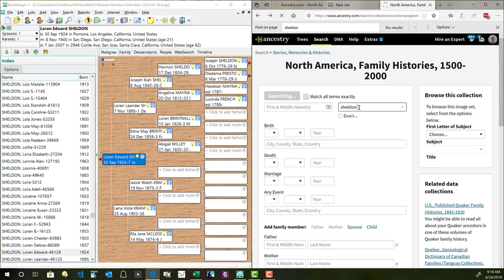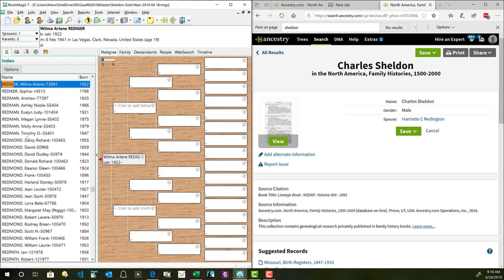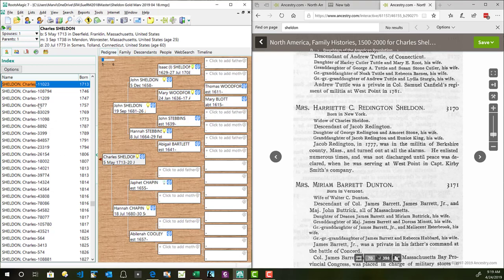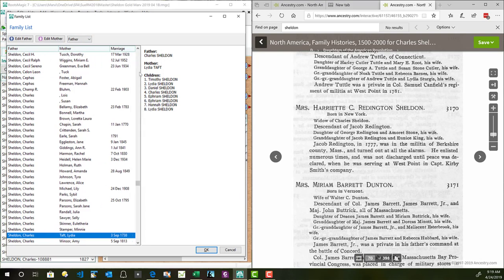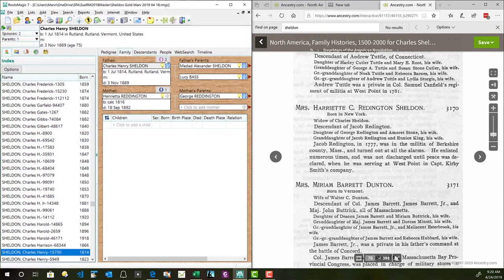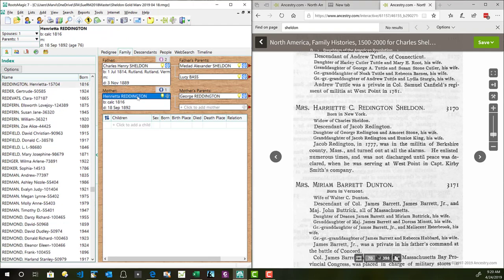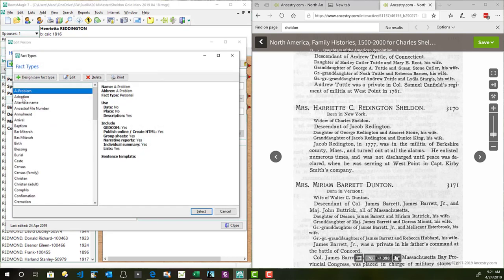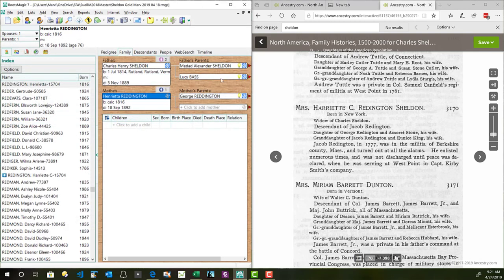RootsMagic data cleanup using Family Search for DAR match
Genealogy is hard if you need to show where your proof comes from.  With lots of ancestors the gets harder.  Matching your ancestors to past records is shown in this video using Daughters of the American Revolution (DAR) records.